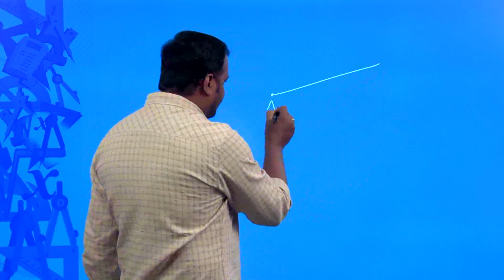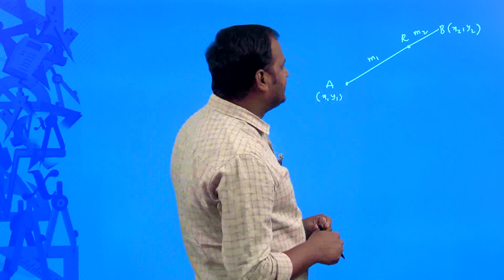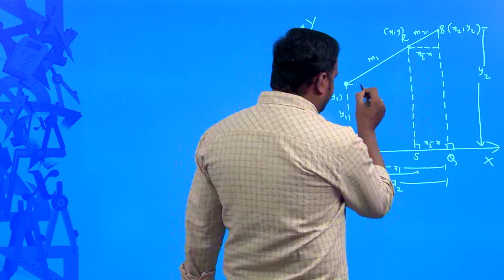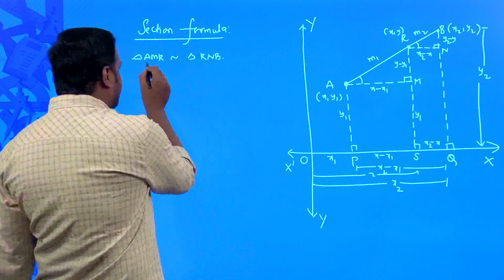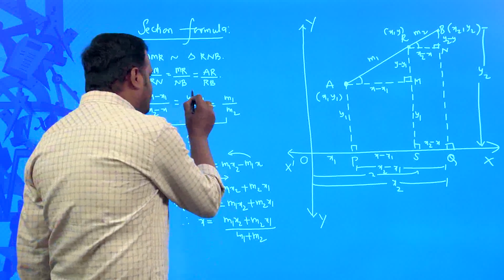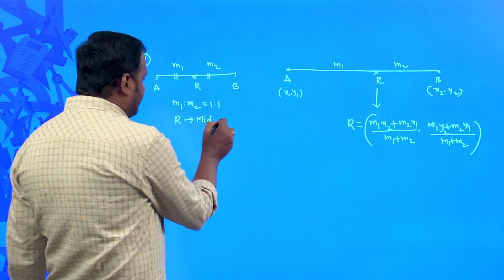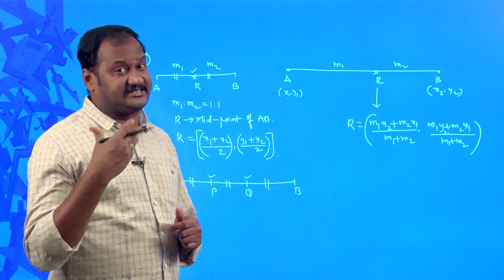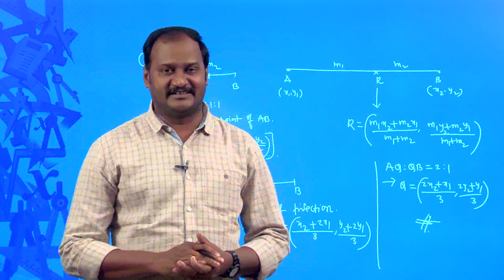Coordinate Geometry 3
Grade - 10
Ch - 7 Coordinate Geometry 3  Section FormulaDivision Formula